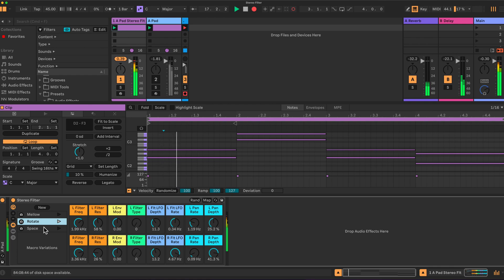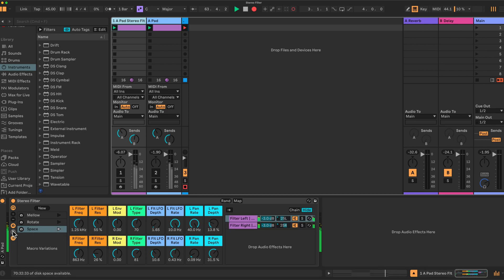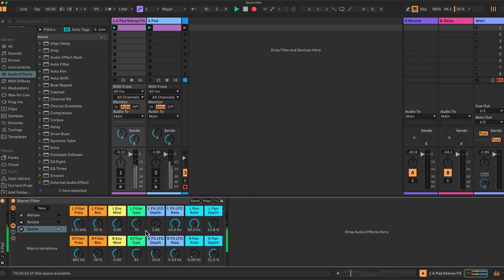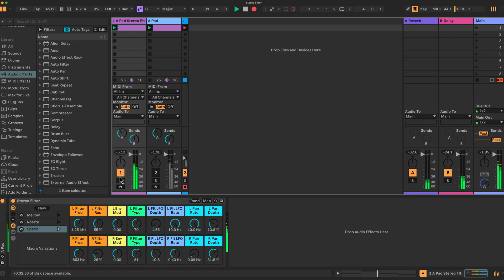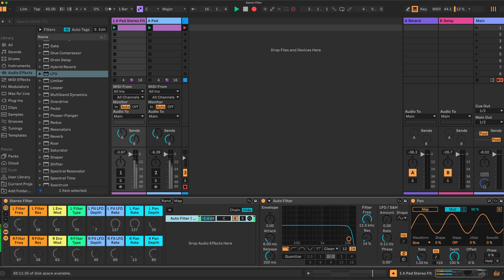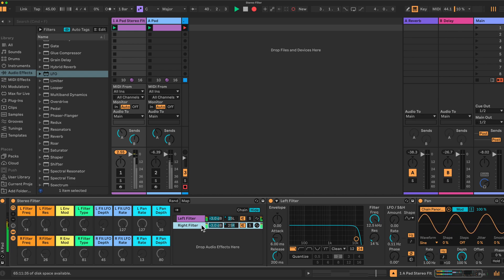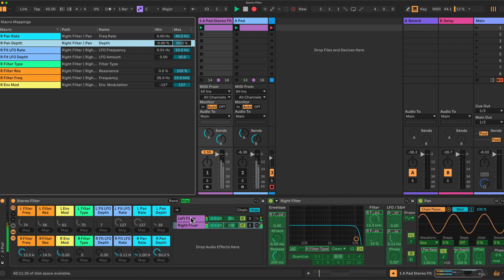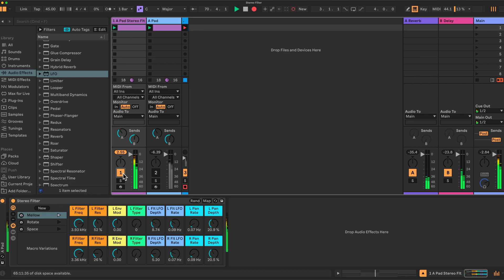Ableton Live 12 - Creating a Stereo Filter Effect Rack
Tutorial on how to build a stereo filter Effect Rack with macro control in Ableton Live, which can be used with any software instrument or live input. Stereo filters are great tools for creating moving and evolving pad sounds.

00:00 - Intro
02:05 - How it works
06:19 - Build the Stereo Filter

Designed to work with Push 3 & Push 3 Standalone